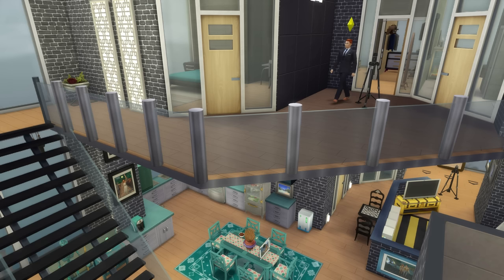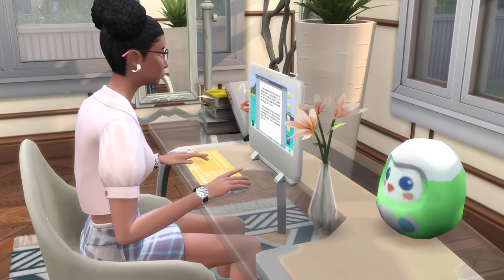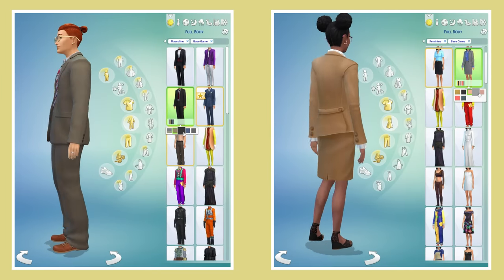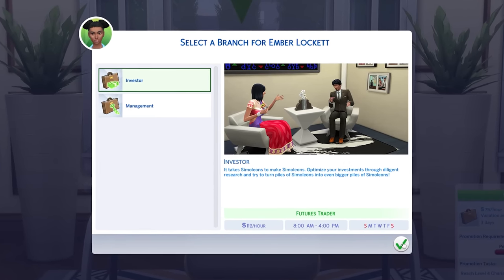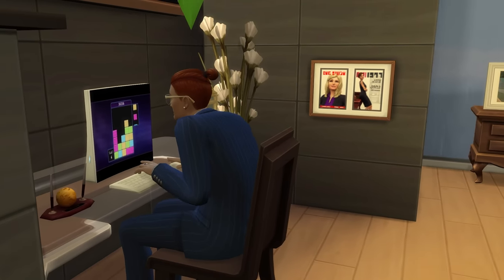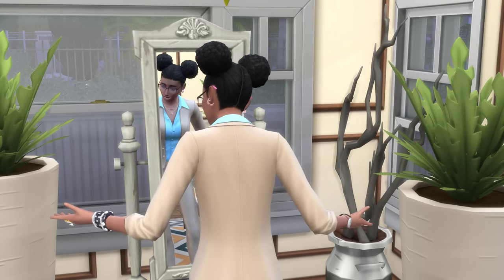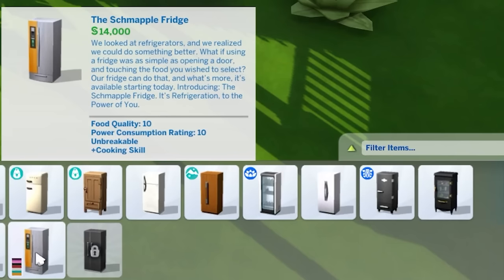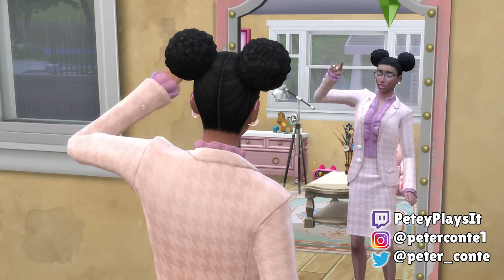Complete Business Career Guide | The Sims 4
A complete guide to the Business career in The Sims 4, including the basics to the career, as well as a look into all of the branches, being Investor and Management.

This video will look progressing through the business career, including through both branches by both going into work each day. It'll give some useful tips, and will also go into detail about the unique career unlocks, being both objects and interactions that come with the career.

NOTE: If you have Discover University, then a communications degree will assist with the management branch, and an economics degree will help with the Investor branch of the business career.

Chapters
0:00 Introduction
0:17 Early Tips
1:12 Early Career [Before Specializing]
3:28 Investor Branch
5:37 Management Branch
7:11 More Tips
8:46 Outro